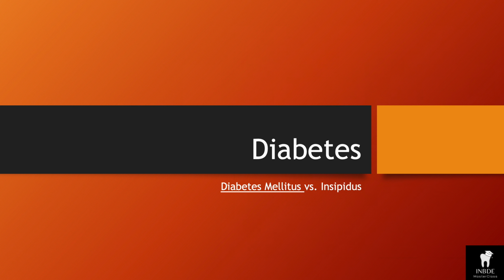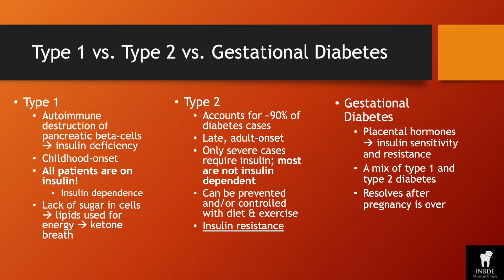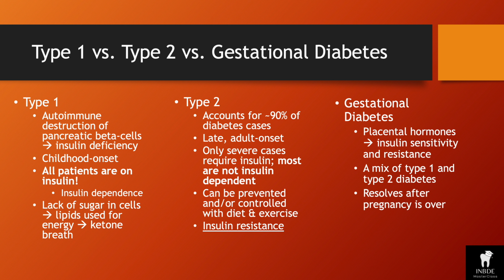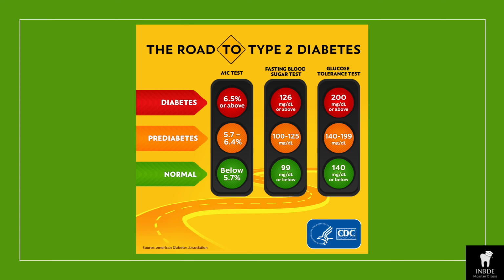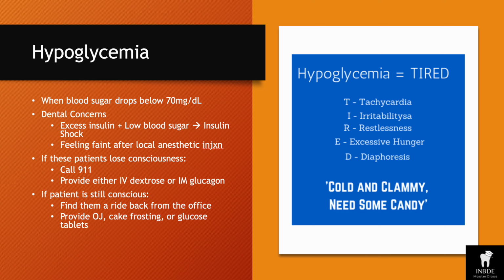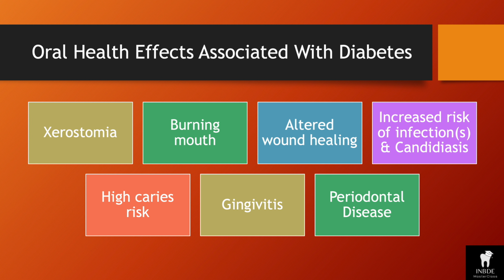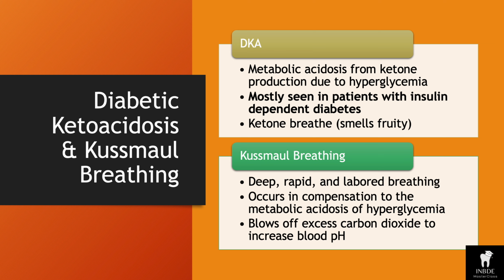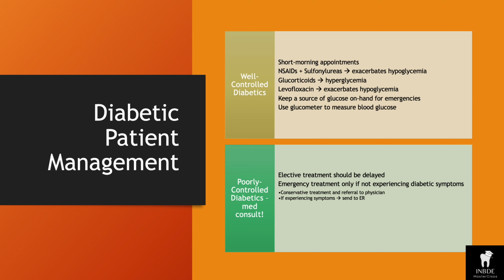INBDE Masterclass Essentials in Medicine - Part 3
Hi there and welcome to the INBDE Masterclass! Welcome to the next video in our new lecture series on the highest yield  material to help dental students crush the INBDE and make progress towards that DDS (or DMD, we don't judge!). This lecture series is geared towards the most impactful RDS (real doctor stuff) to know for the INBDE exam. Please enjoy!

If you like the channel and would like to support please feel free to donate to helping us create more content

Access to slides, practice questions, and practice tests coming soon!